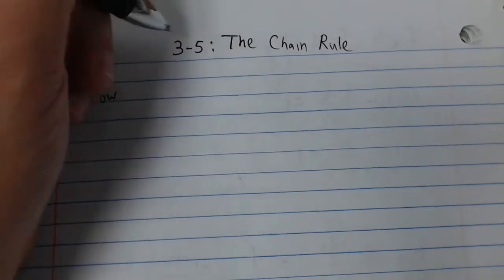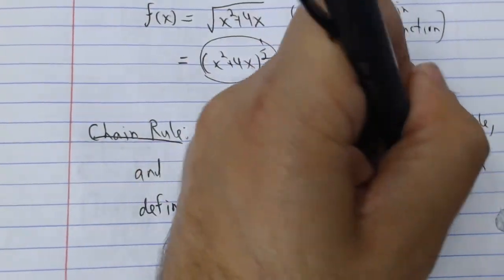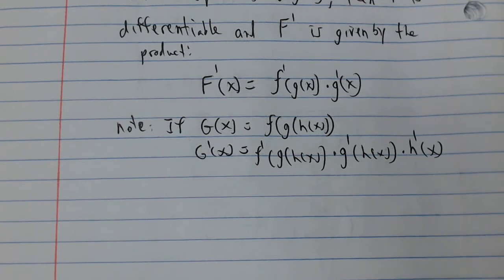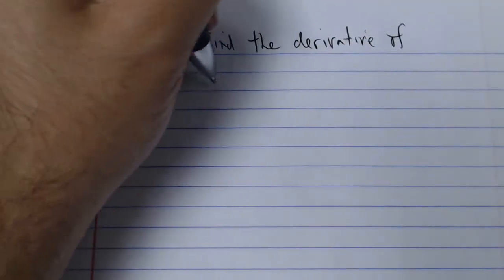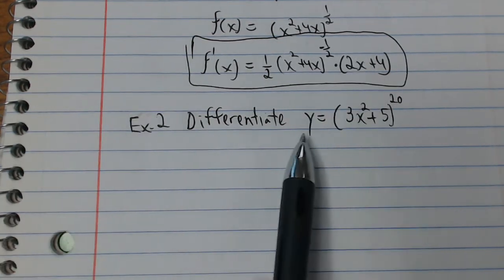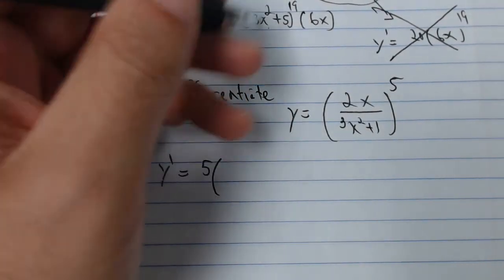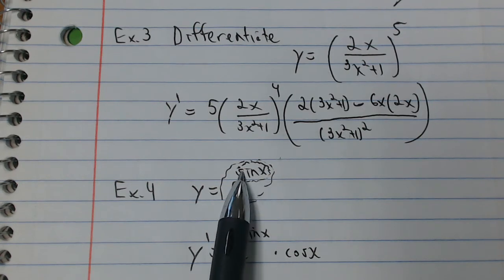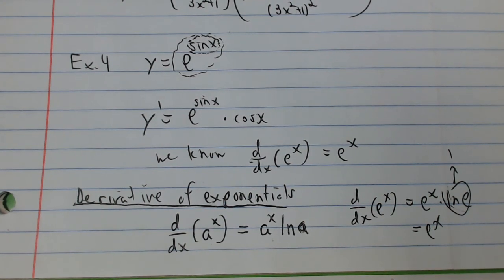Calculus Section 3 4